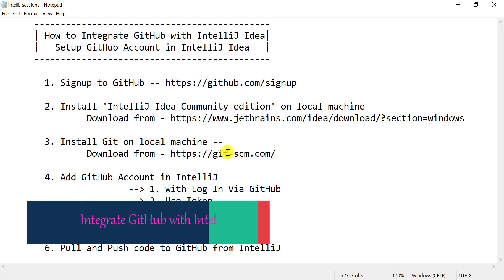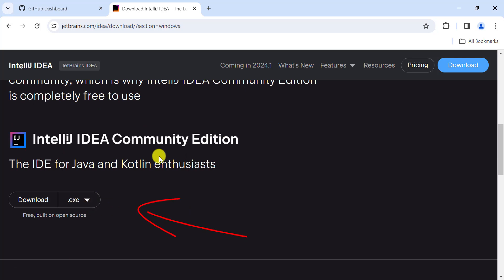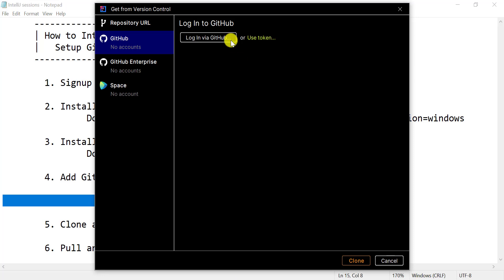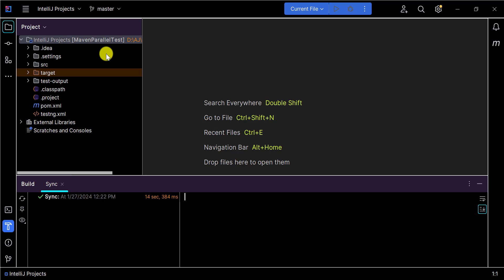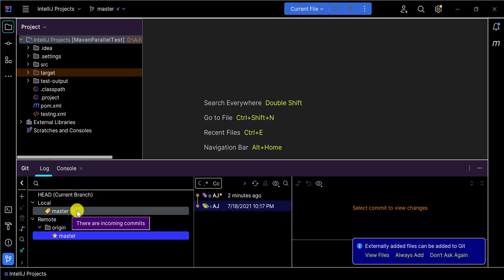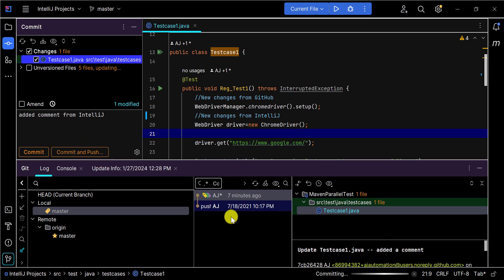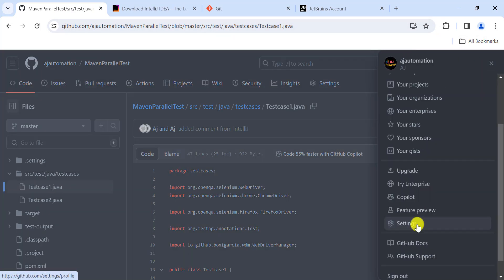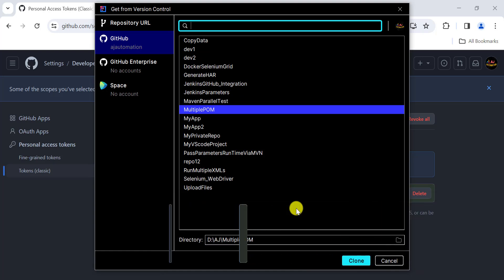Integrate GitHub With IntelliJ | Setup GitHub Account in IntelliJ | Push Code From IntelliJ idea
▶️ In this session, We will learn how to Integrate GitHub with IntelliJ Idea for push and pull operations to GitHub repository from IntelliJ. We will learn about adding GitHub account in IntelliJ and Pull , Push the code to GitHub from IntelliJ.

2. Install 'IntelliJ Idea Community edition' on local machine

3. Install Git on local machine --

4. Add GitHub Account in IntelliJ
-- 1. with Log In Via GitHub
-- 2. Use Token

5. Clone any GitHub repository

6. Pull and Push code to GitHub from IntelliJ